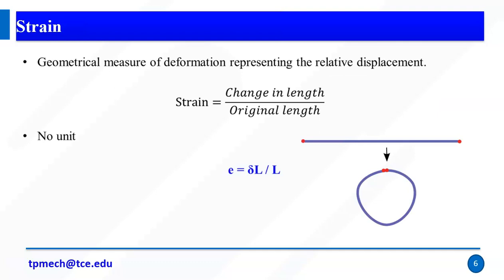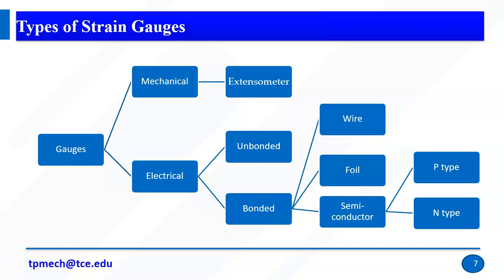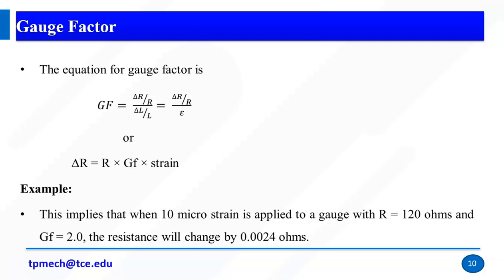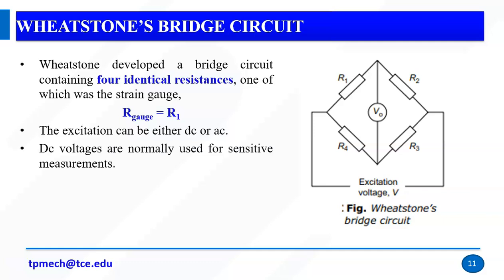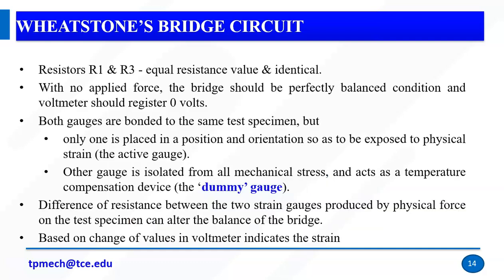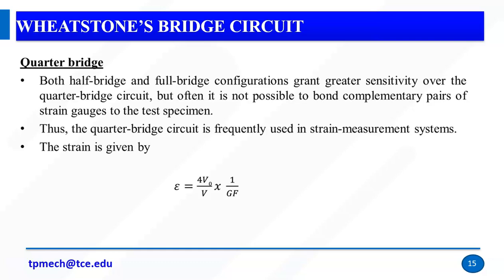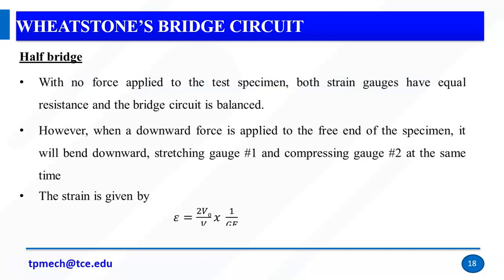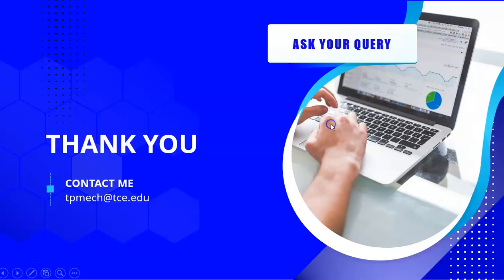16. Strain Measurement Part 2 of 3